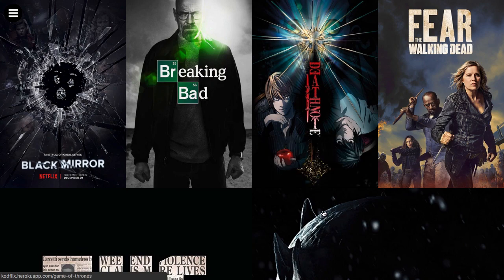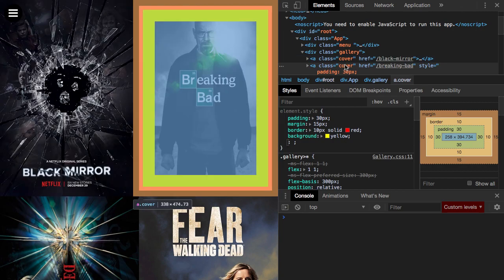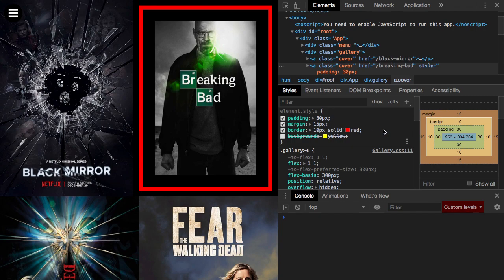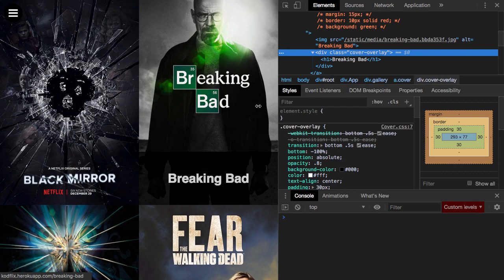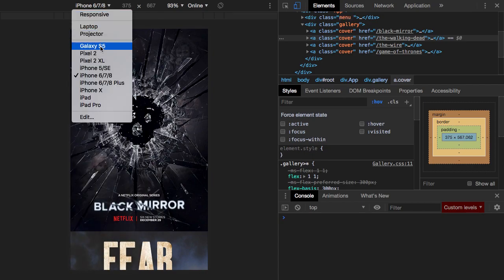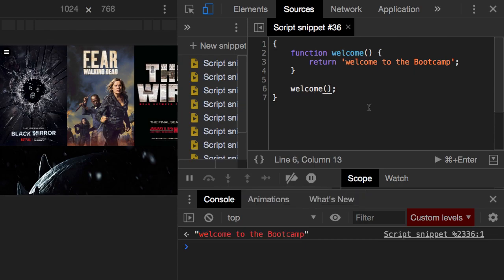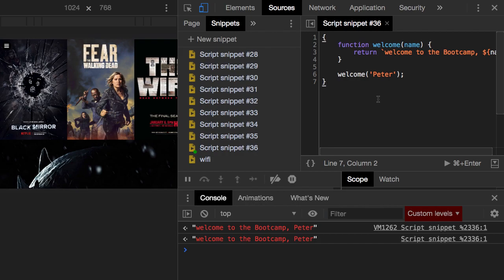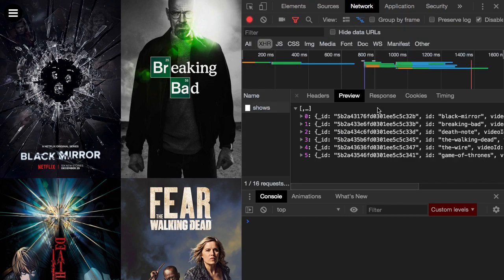Chrome Workshop DevTools